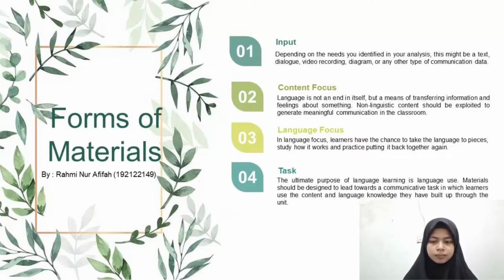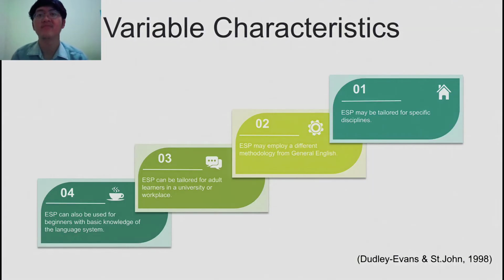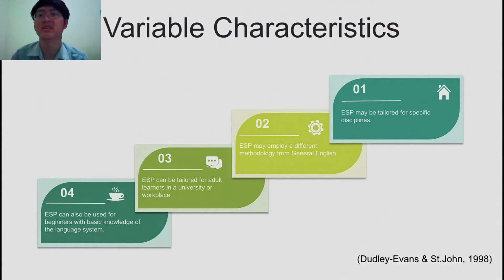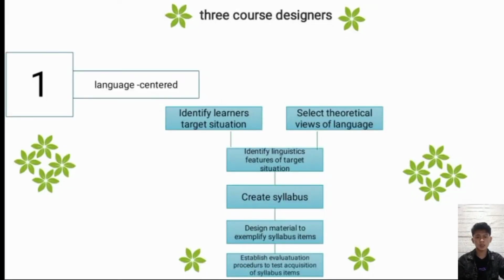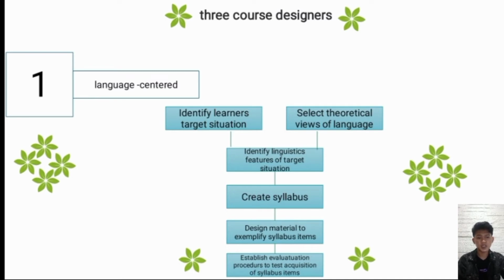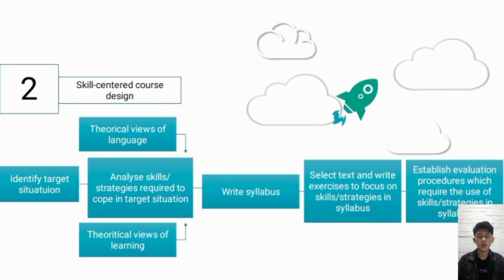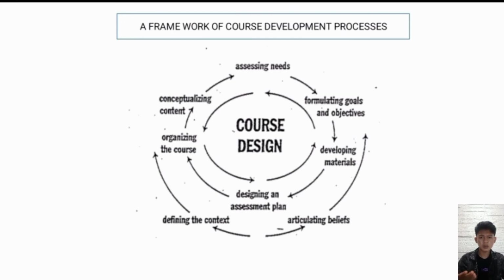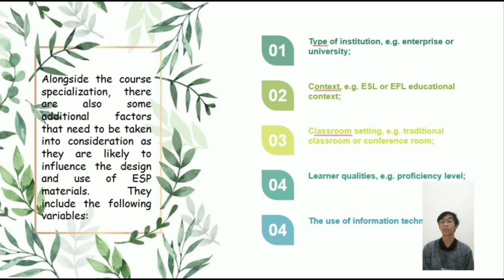Group 5 - ESP Materials Design || ESP Course Design 2022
This video was made to fulfill the assignment of ESP Course Design subject

Lecturer: Mrs. Asri Siti Fatimah., S.Pd., M.Pd.

Student Identity
1. Raden Senny Indah Ariantini (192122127)
2. Rian Januar Fadillah (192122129)
3. M. Ramdhan S. I. (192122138)
4. Ulman Wafi Dj (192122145)
5. Azmi Nur Aziza (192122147)
6. Rahmi Nur Afifah (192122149)

Faculty of Education Sciences and Teachers' Training
Siliwangi University
Tasikmalaya
2022